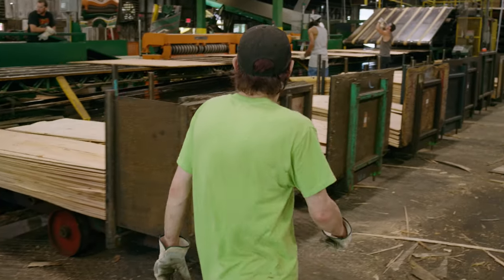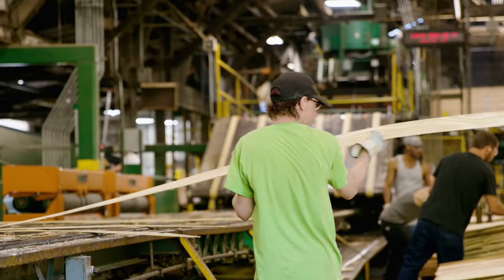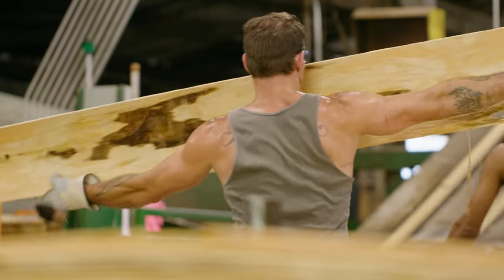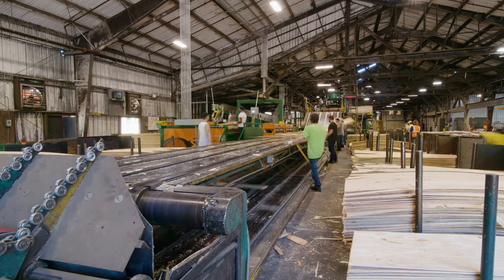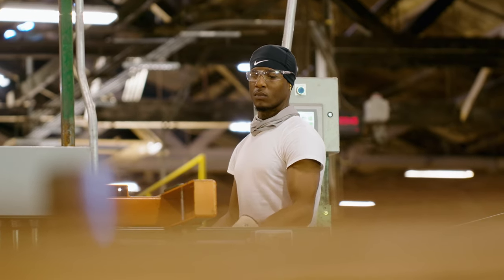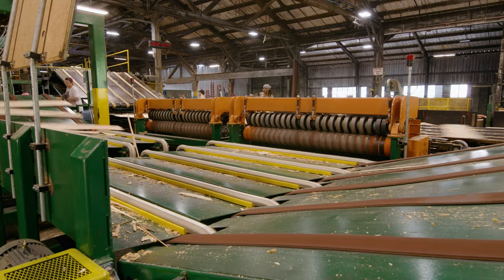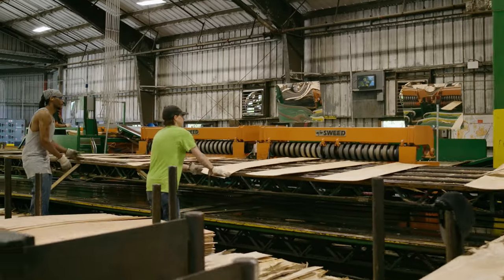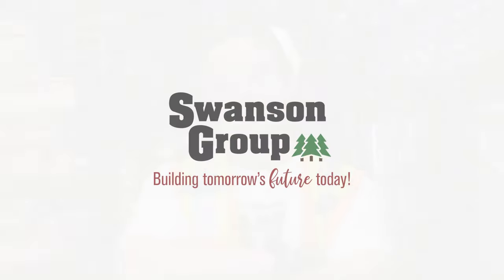Swanson Group | Sweed Operator - Green Chain Puller